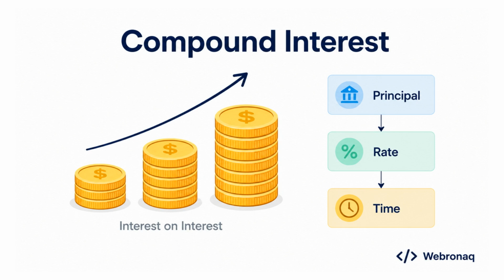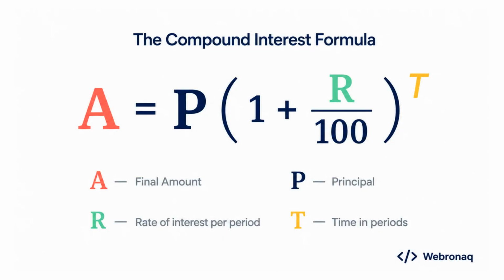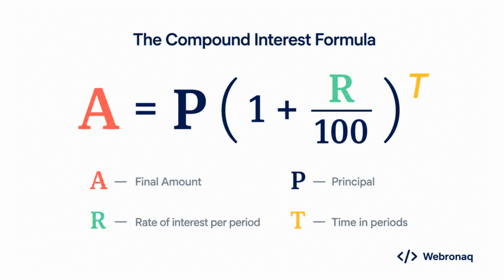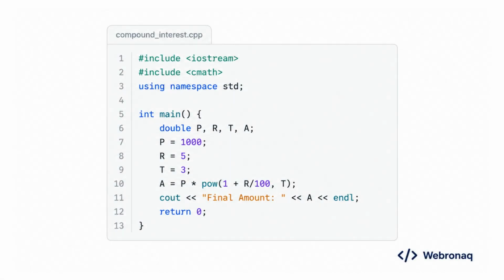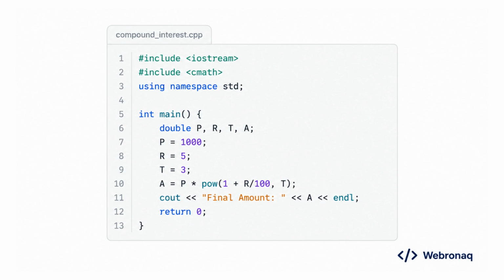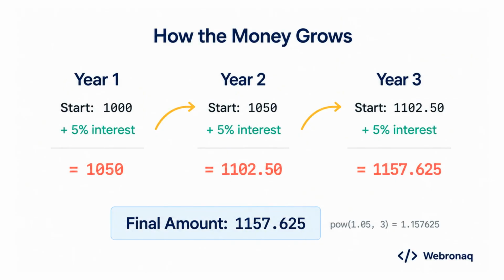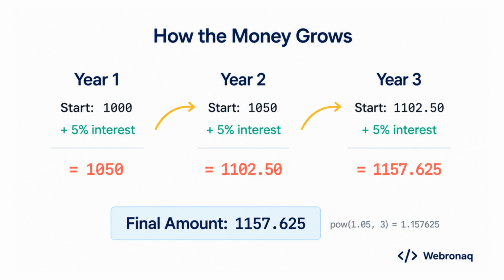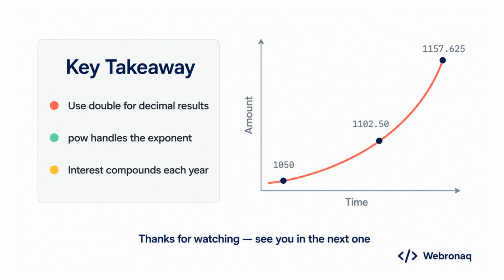C++ pow() Function Explained With Compound Interest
Learn how to write a C++ program to calculate compound interest using the pow function from cmath. A clean, beginner-friendly walkthrough.

In this video, we build a small C++ program that calculates compound interest step by step. We start with the core formula, A equals P times one plus R over 100, raised to the power of T, then translate it directly into C++ code. You will see why we use double instead of int for financial calculations, how the pow function from the cmath header handles the exponent in a single line, and how the money grows year after year as interest compounds on the new total. We also trace the calculation by hand so the output of the program makes complete sense.

Tested on: g++ 14, C++17, Ubuntu 24.04